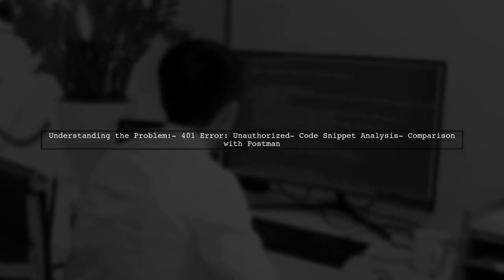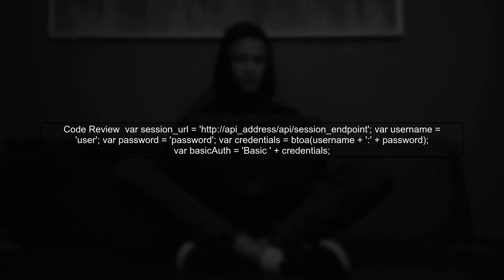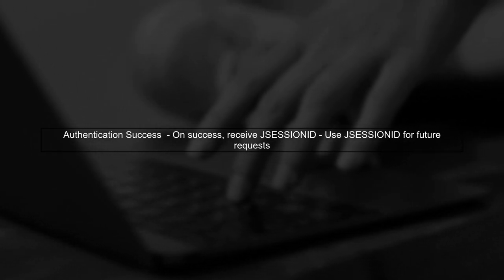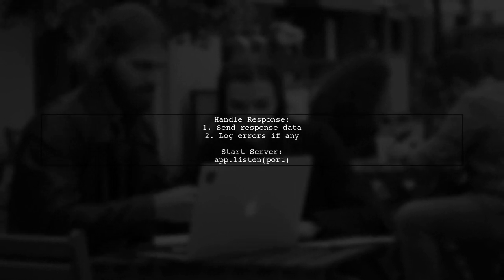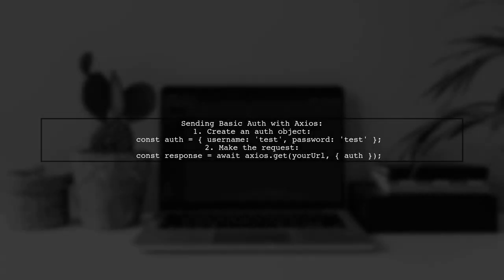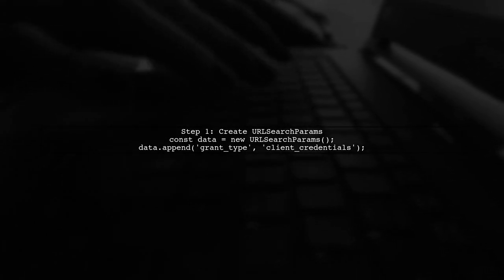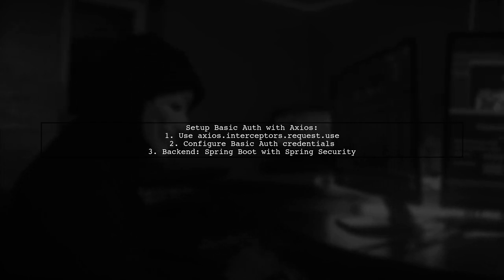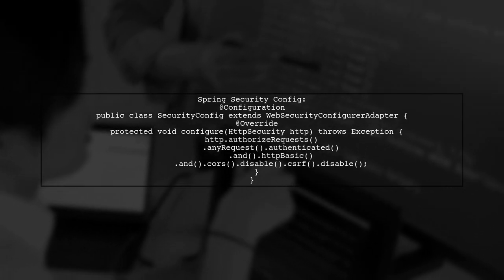How to Send Basic Auth with Axios: A Step-by-Step Guide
In this video, we’ll explore the fundamentals of sending Basic Authentication headers using Axios, a popular JavaScript library for making HTTP requests. Whether you're building a web application or working with APIs, understanding how to implement Basic Auth is essential for securing your data. Join us as we walk through a step-by-step guide, making it easy for you to integrate authentication into your projects.

Today's Topic: How to Send Basic Auth with Axios: A Step-by-Step Guide

Related to: howtosendbasicauth, axiostutorial, axiosbasicauthentication, step-by-stepguide,